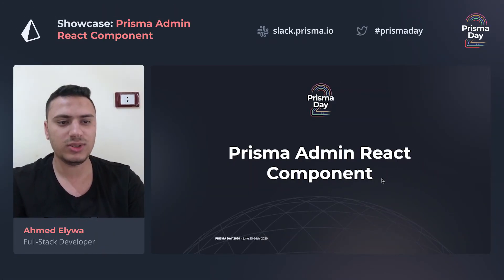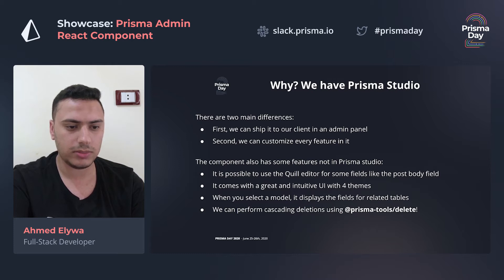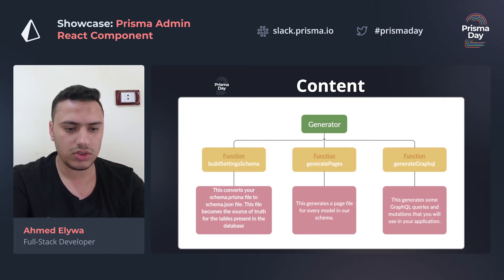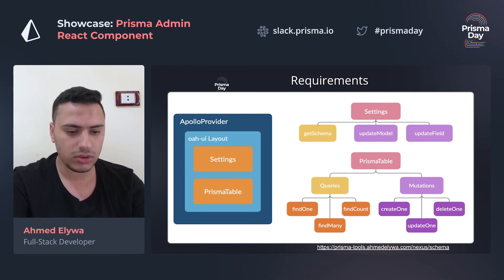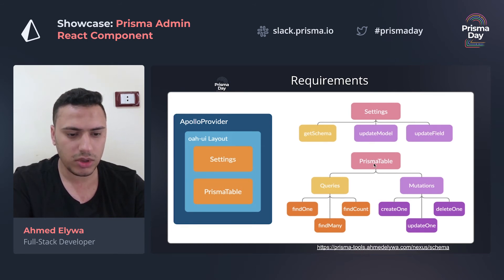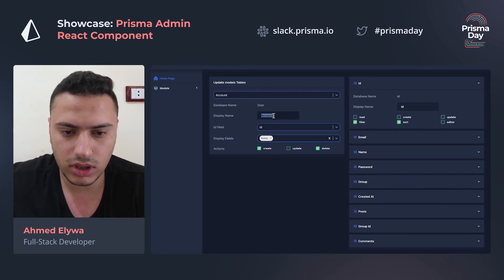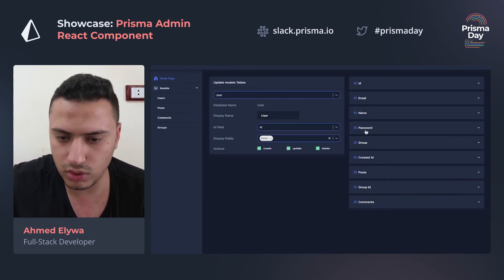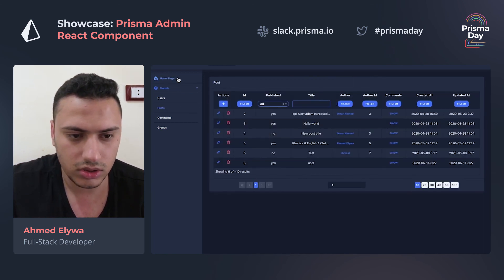Showcase: Prisma Admin React Component - Ahmed Elywa @ Prisma Day 2020